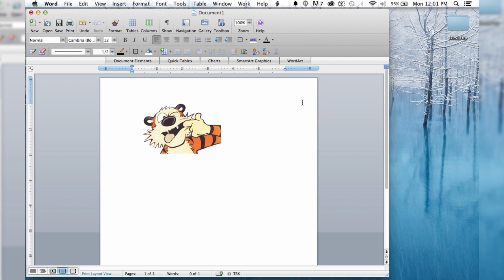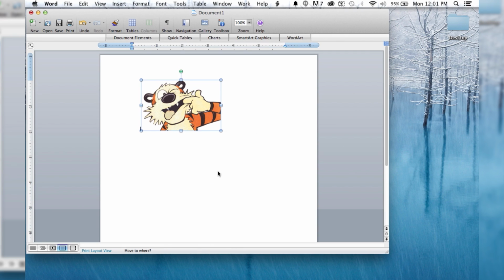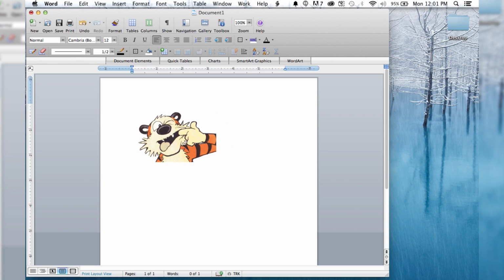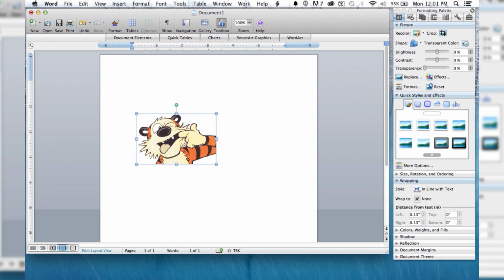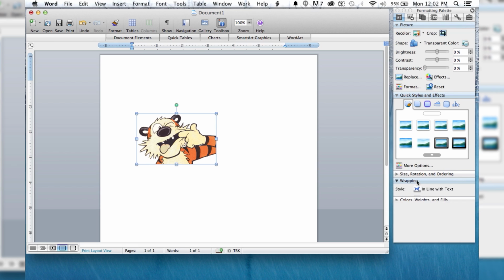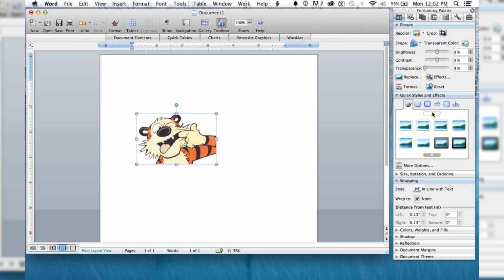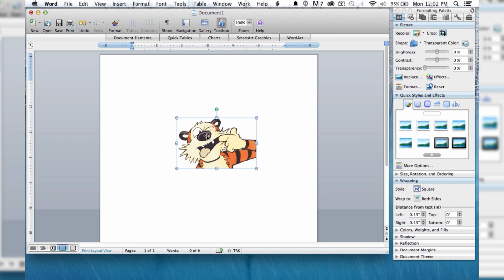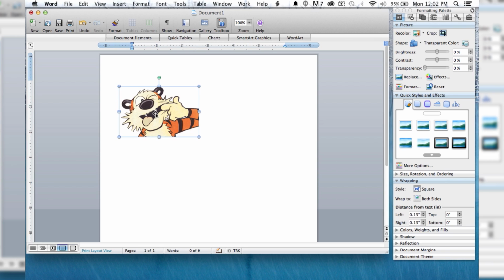How to Move a Picture Anywhere in MS Word Mac OS X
To move a picture anywhere in MS Word Mac OS X:
- Open your MS Word document
- Open up your Toolbox, select the photo and open up Wrapping
- Click on Style, select square or whatever you prefer
- Click on the photo and you can now drag it anywhere you like on your document and if you have a text it will just fill in around the picture

Added resource on how to move a picture anywhere in MS Word Mac OS X: